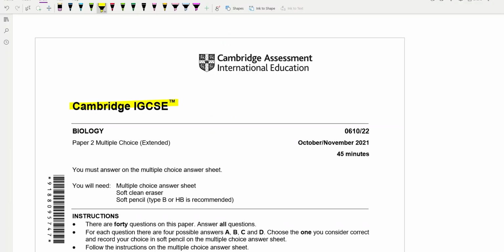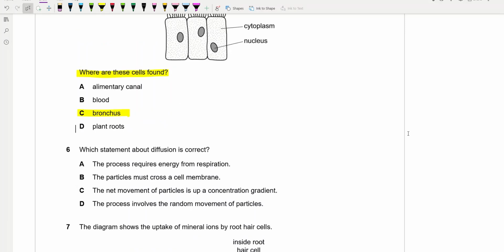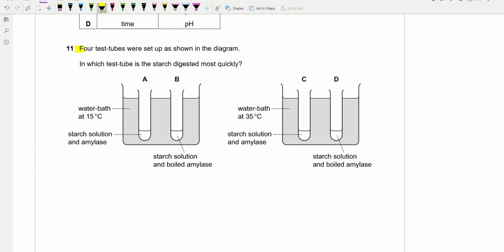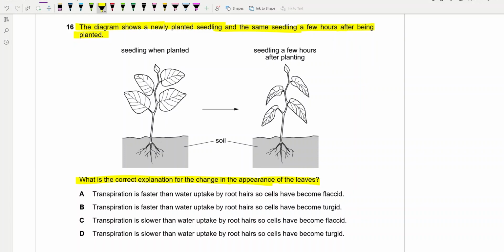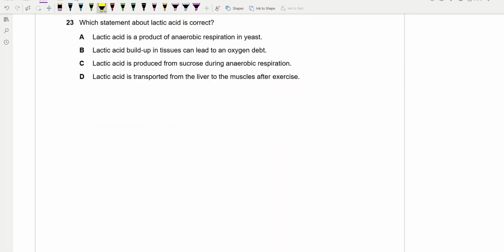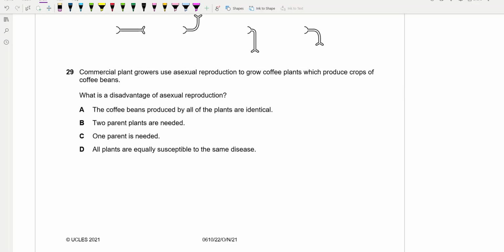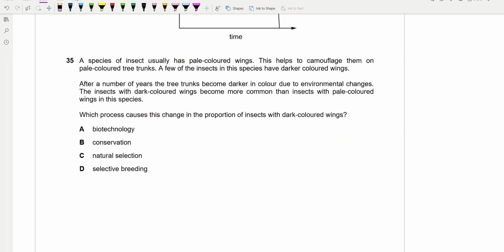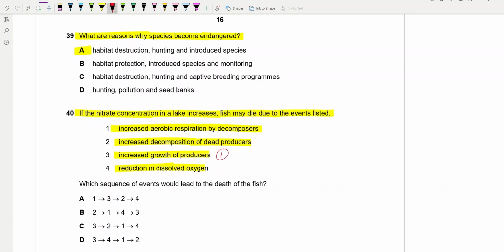0610/22/O/N/21 | Biology | 2021 | #0625/22/OCT/NOV/2021 #0610 | ​Science And Math Papers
Timestamps:
- Start 00:00
- Question 01 0:17
- Question 02  0:34
- Question 03  1:07
- Question 04  1:43
- Question 05  2:34
- Question 06  2:54
- Question 07  3:28
- Question 08  3:58
- Question 09  4:35
- Question 10
- Question 11
- Question 12
- Question 13
- Question 14
- Question 15
- Question 16
- Question 17
- Question 18
- Question 19
- Question 20
- Question 21
- Question 22
- Question 23
- Question 24
- Question 25
- Question 26
- Question 27
- Question 28
- Question 29
- Question 30
- Question 31
- Question 32
- Question 33
- Question 34
- Question 35
- Question 36
- Question 37
- Question 39
- Question 40